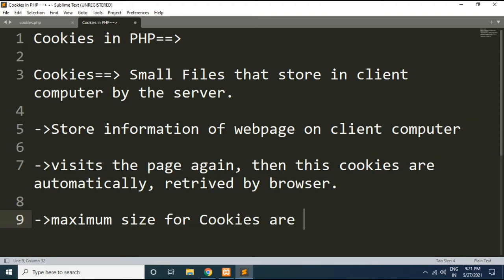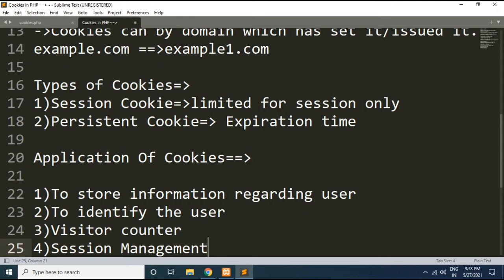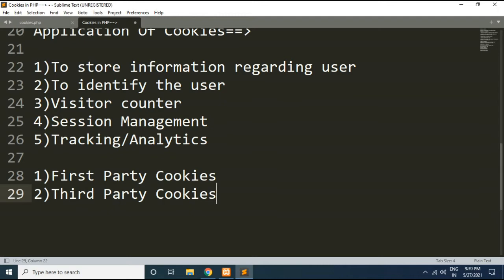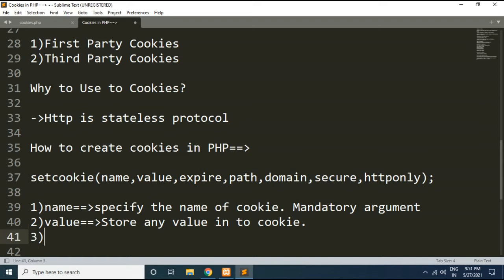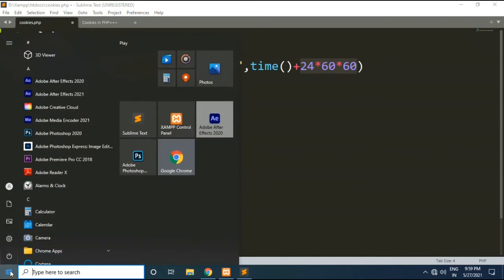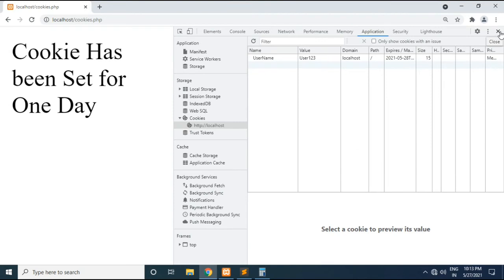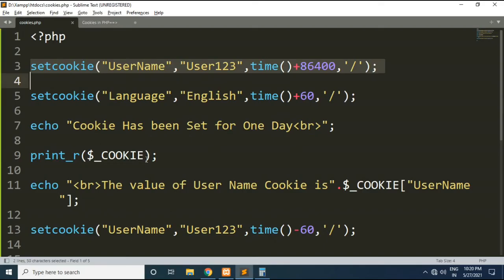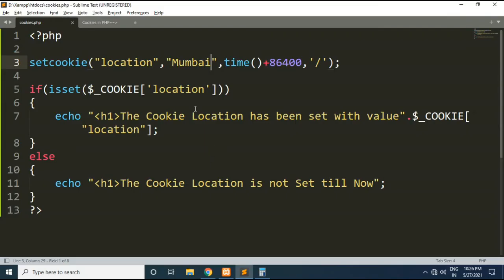PHP Cookies | How to Create, Access & Delete Cookies in PHP | Use $_COOKIE[ ] & setcookie() in PHP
PHP Cookies with Example | How to Create, Access and Delete Cookies in PHP | Use $_COOKIE[] & setcookie() in PHP

PHP Cookies | How to Create, Access and Delete Cookies in PHP | Use $_COOKIE[] & setcookie() in PHP

hello Friends, In this video, we are going to understand, the concept of cookies. A cookie is often used to identify a user. A cookie is a small file that the server embeds on the user's computer. Each time the same computer requests a page with a browser, it will send the cookie too. With PHP, you can both create and retrieve cookie values. In this, Also we learn types of cookies like session cookie, persisten cookies, First party cookies, third party cookies etc. Then we will learn how to create cookie, how to access cookie, then how to delete cookies in php. Web Application Development using PHP WBP 22619

Your Questions:

What is a cookie in PHP?
How do cookies work in PHP?
Where PHP cookies are stored?
What is cookie with example?
What are the 3 types of cookies?
What are PHP functions?
PHP - Cookies
How to Create, Access and Delete Cookies in PHP
PHP Session & PHP Cookies with Example

php super global variable. php tutorial
learn php
php tutorial series
php tuts in hindi
php course